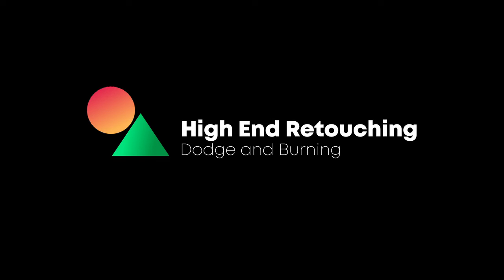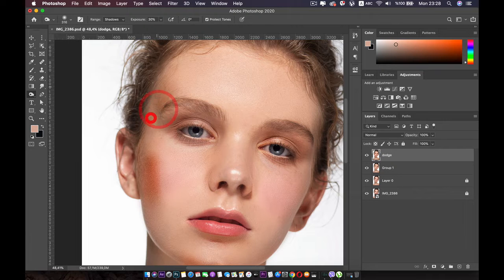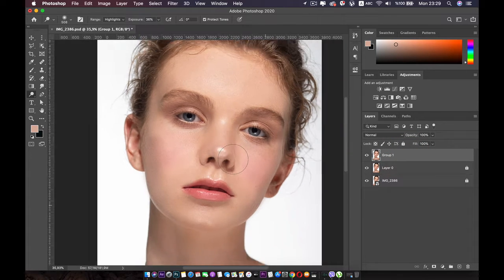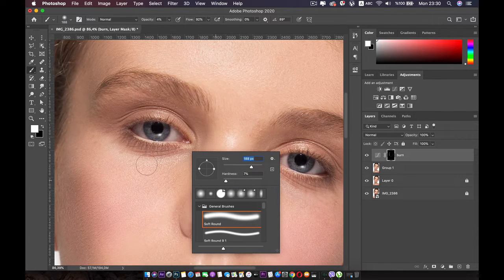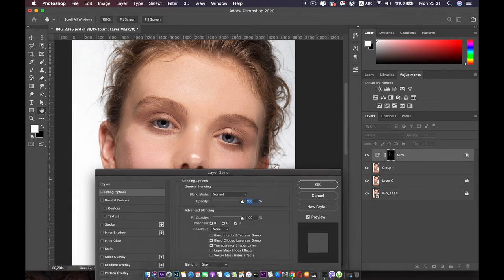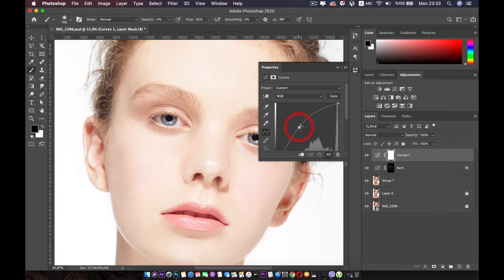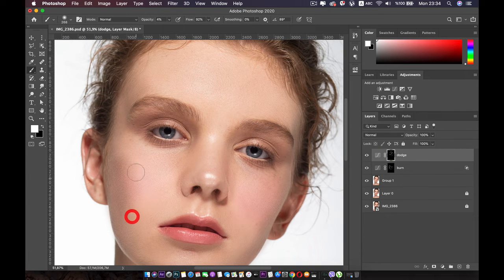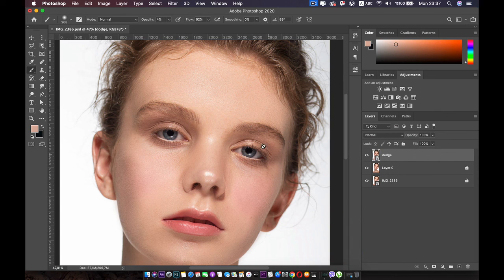Adobe Photoshop Mega Course - From Beginner to Super Designer part 16